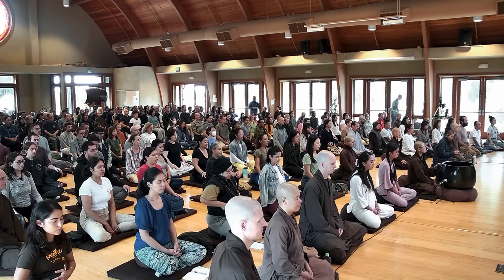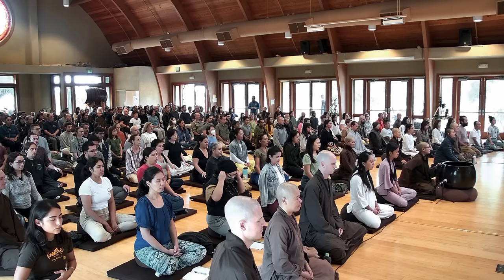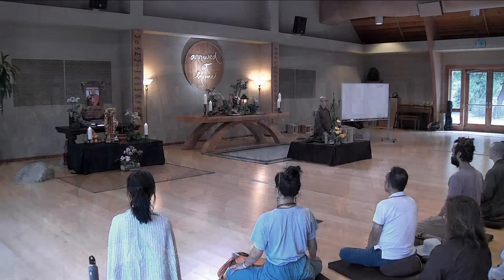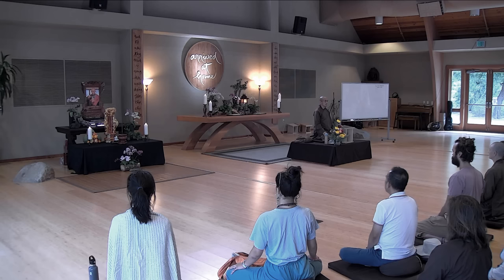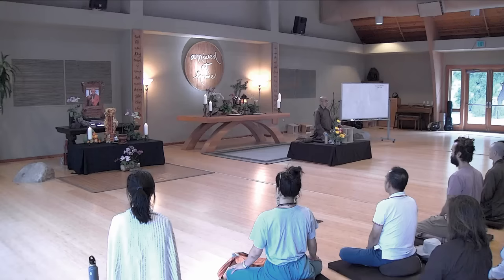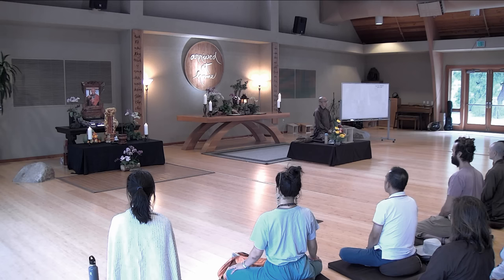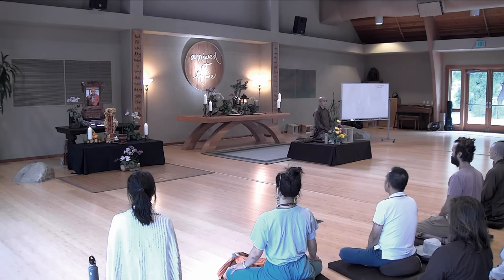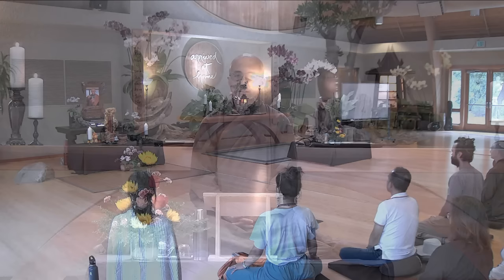3-Month Retreat Opens | Br. Phap Dung | 2023-10-22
Today we open our annual 3-month retreat at Deer Park Monastery with 98 participants. During this time, we will remain in the monastery to practice together, a tradition dating back to the time of the Buddha. This is our first Dharma talk with Br. Phap Dung.